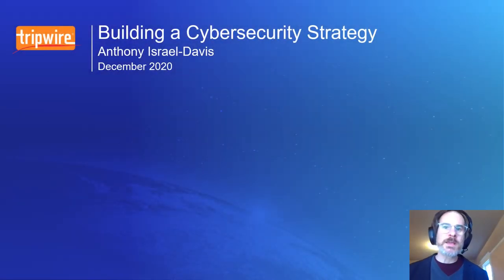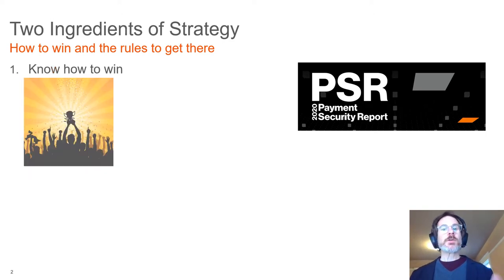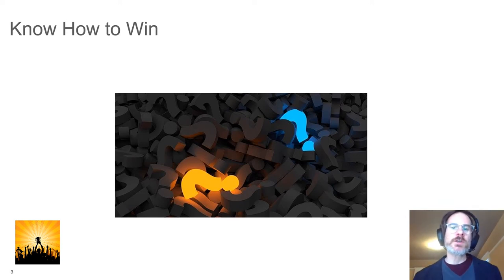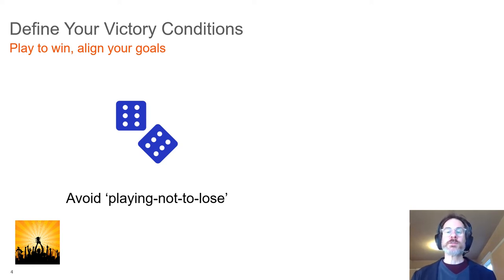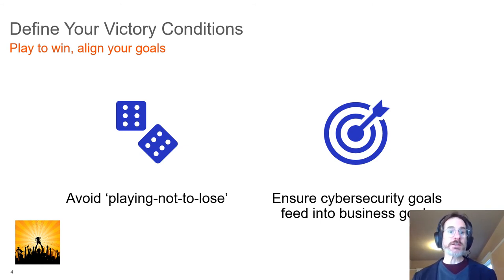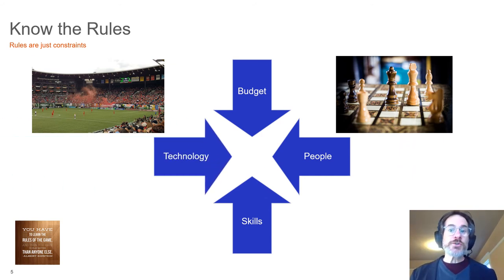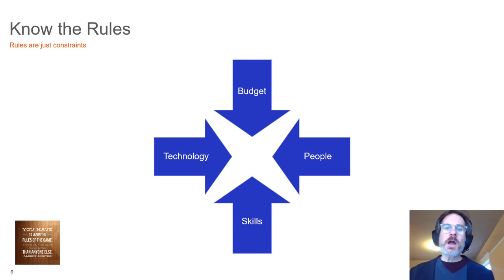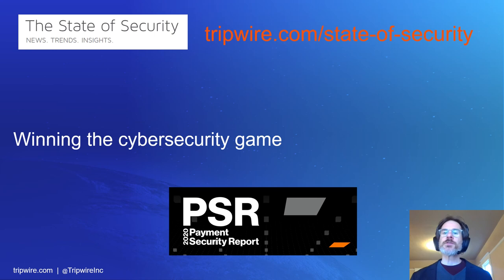Key Elements of a Cybersecurity Strategy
The Verizon Payment Security Report is a must-read for data security professionals, and the 2020 report is no exception. The theme of this year's report is 'Strategy.' In this quick video, Tripwire's Sr. Manager of R&D Anthony Israel-Davis digs a little deeper into the overarching theme—what strategy means when it comes to cybersecurity.